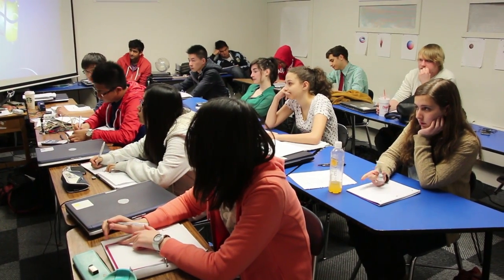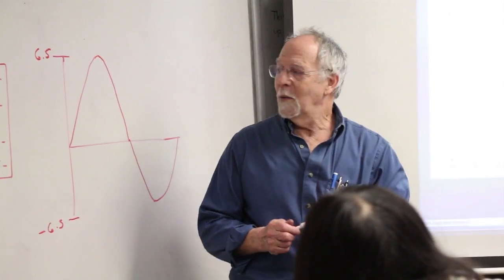Multiple Intelligences in the Classroom - Honors Pre-Calculus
Chapel Hill-Chauncy Hall teacher John Guenther demonstrates how he uses Multiple Intelligences, to teach his students about Newtons.

Chapel Hill-Chauncy Hall is a coeducational day and boarding school located near Boston in Waltham, MA. We are grounded in 180 years of history, and we remain dedicated to teaching the way our students learn. Students in grades 9-12 thrive in our college-preparatory curriculum where they find small class sizes, academic challenges and a tailored approach to learning necessary to be successful, innovative thinkers.